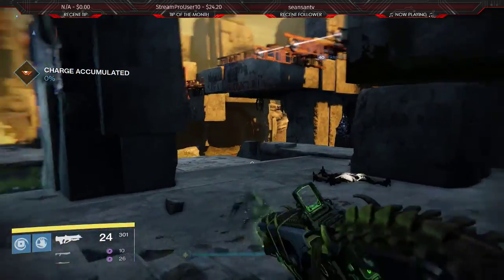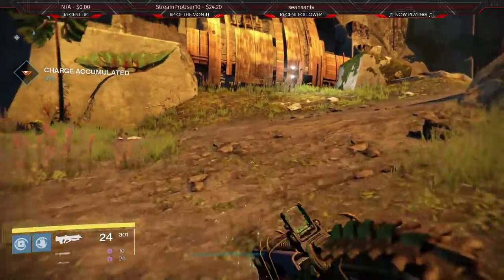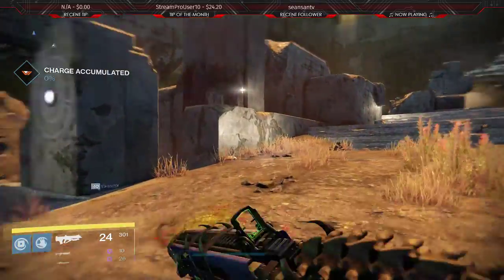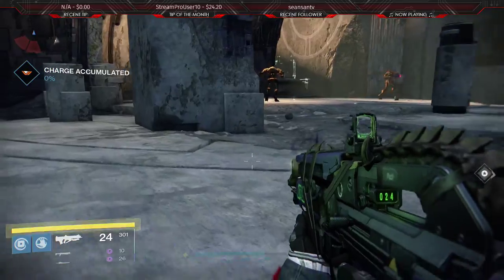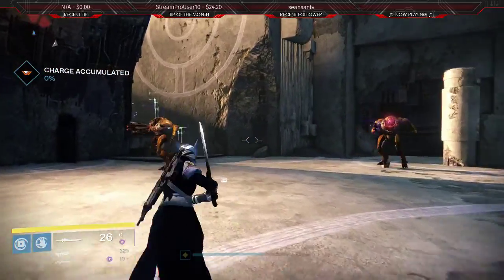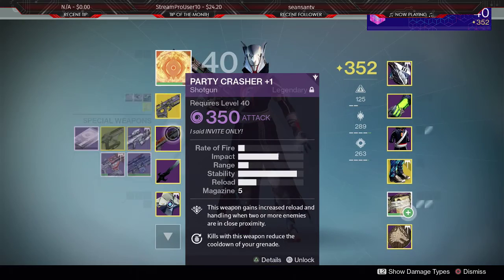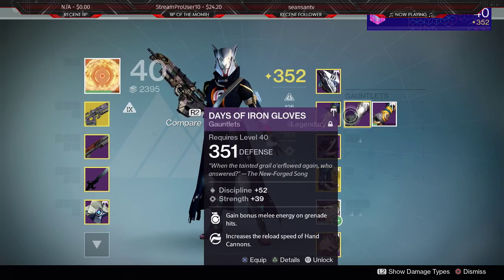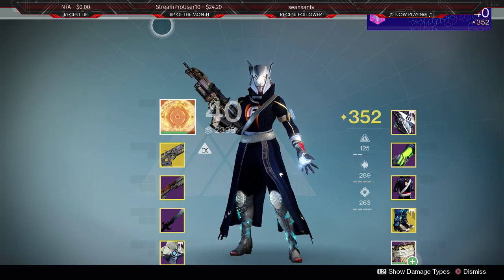Destiny Custom Loadouts!!!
I was running around doing bounties and I got this crazy idea that I think Bungie should implement, and then I thought maybe it's inside of Destiny Inventory Manager. We'll see.